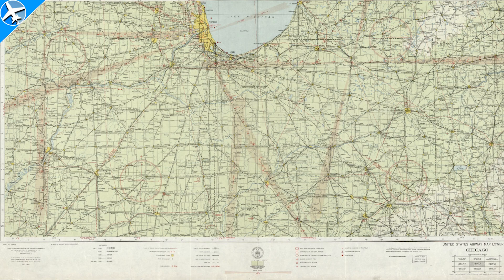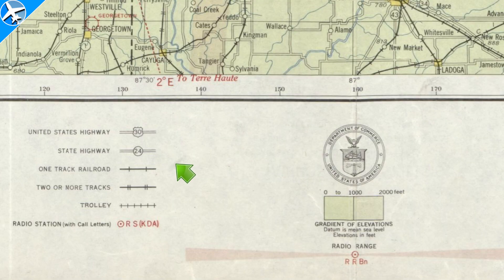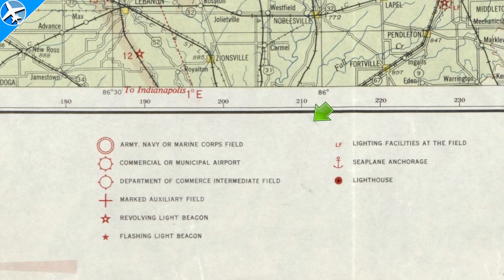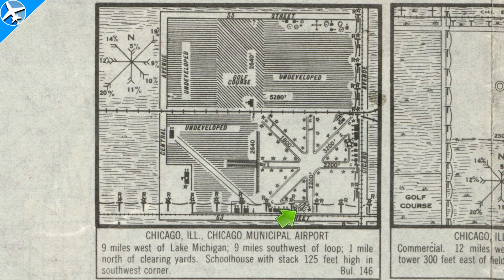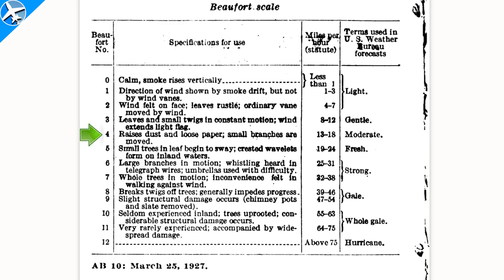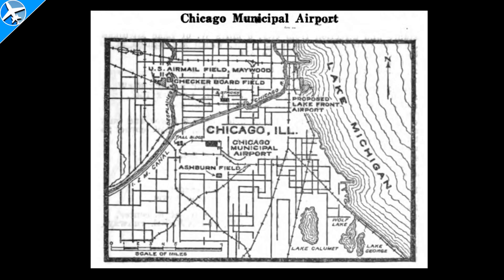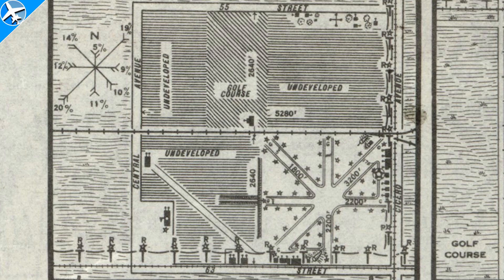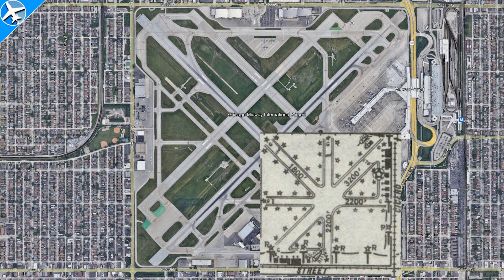Flying to the World’s Busiest Airport in The Old Days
A look back at aeronautical charts from the late 1920s and early 1930s.  What would it be like flying to the busiest airport in the world in the late 1920s and early 30s? Charts and bulletins a pilot would have used to lookup information on an airport as part of their preflight planning is shown.

In this video, the area where Merril C. Meigs airport would be located is shown before it was built or even before it had the proper name the former airport is known as today.   In the video, proposed lake front airport (Meigs) is referred to as a landfill in 1927.  This is not "landfill" in terms of what is known by the term landfill in terms of a storage area for garbage, but simply creating the peninsula of land in the water where the airport would be created.

The airway bulletin is from 1927 and the aeronautical chart is from 1930.